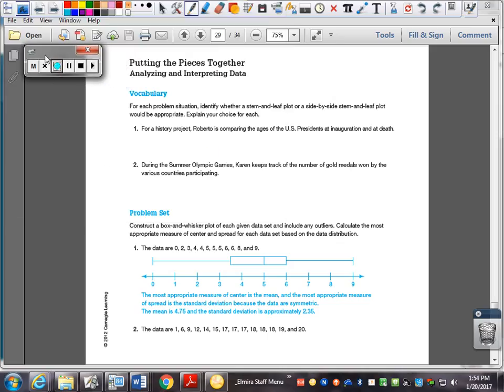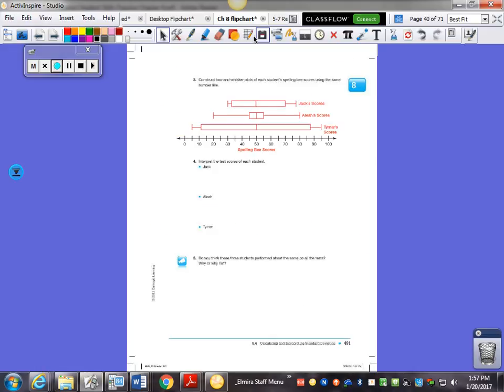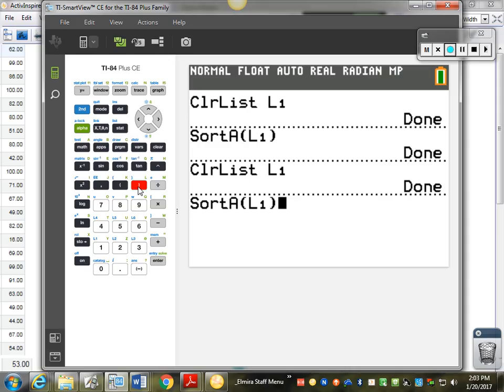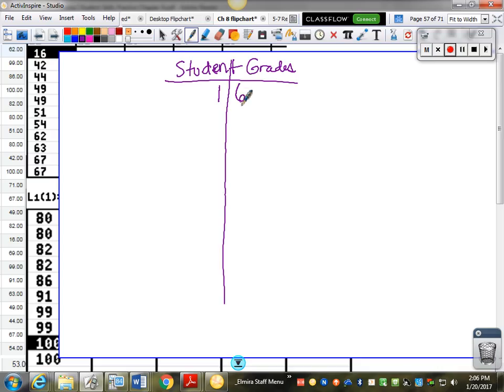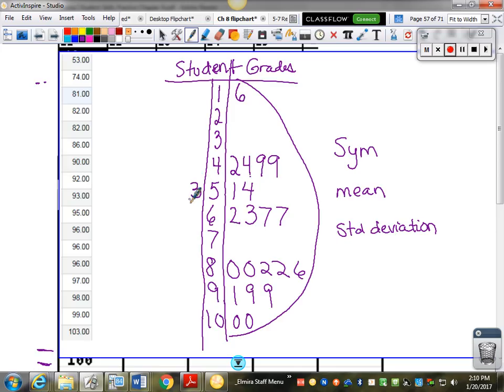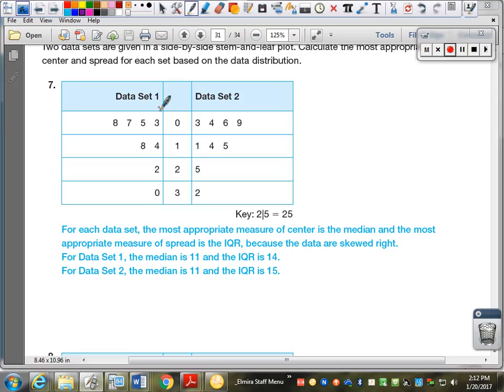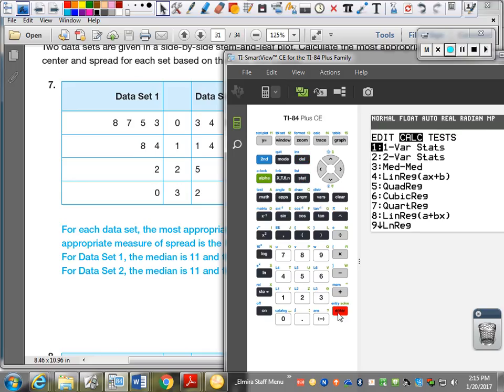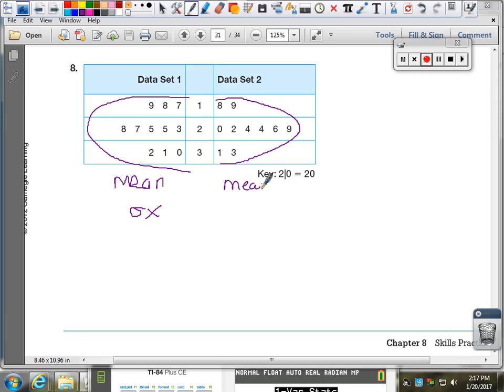ALG 8 5